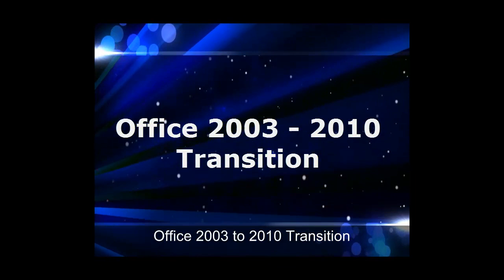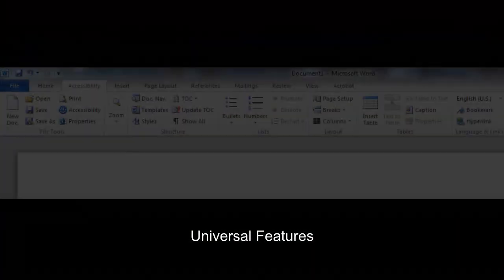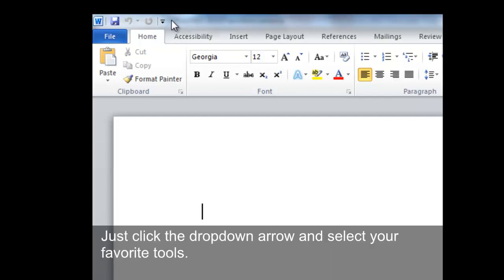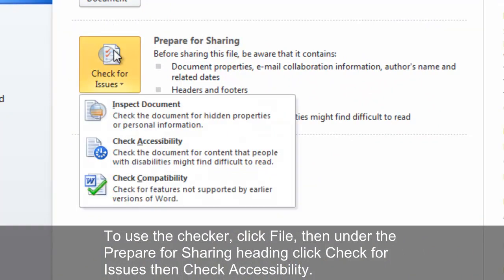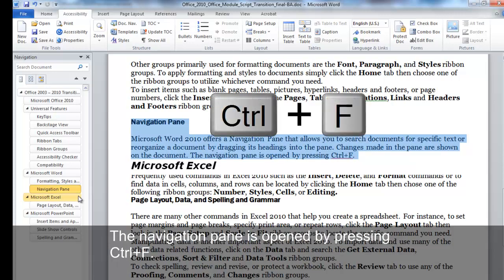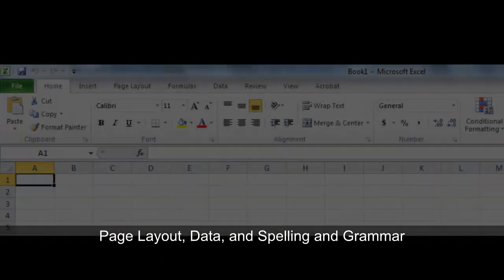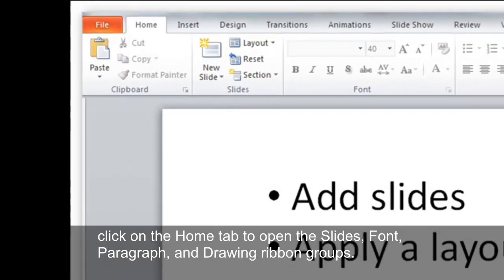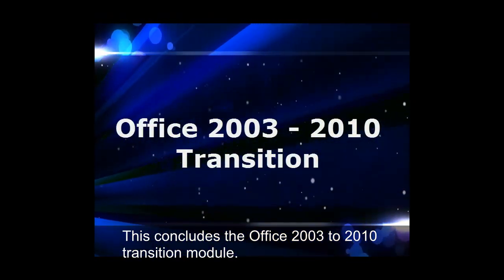Creating Accessible Microsoft Office 2010 Documents: Office 2003-2010 Transition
This is one of a collection of learning modules created by the collaboration of a group of Texas state agencies. This module covers new features in Microsoft Office 2010. It also shows specific tools in Word, Excel, and PowerPoint 2010.